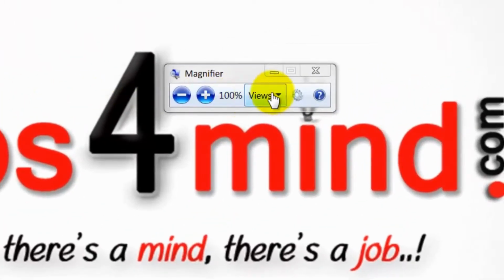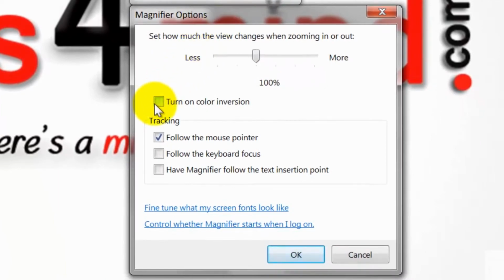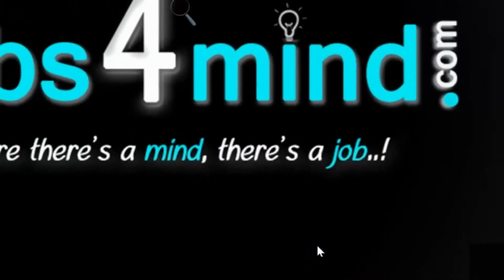How to Invert Colors on Windows 7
How Do I Invert Colors on Windows 7?
1. Click on the "Start" Menu.
2. Type "Magnifier" in the Search Box.
3. Click on the Magnifier Application to Open It.
4. Click on the Gray Gear to Open the "Preferences".
5. Put a Check in the Box That Says, "Turn on Color Inversion."
6. Then Click "Ok" to Finish Inverting Your Colors.
7. The Options for the Magnifier Do Not Change if You Leave the Application, So You Will Only Need to Do This Once.
8. Right-click on the Magnifier Application on the Task Bar and Click "Pin to Taskbar."
9. You will Now Be Able to Invert Your Screen Colors by Opening and Closing Magnifier Application on Your Task Bar.

How to Fix Inverted Color on Windows 7
Windows 7 Tips and Tricks
Audio Credits:

Turn On or Off Invert Colors of Magnifier Window in Windows 7